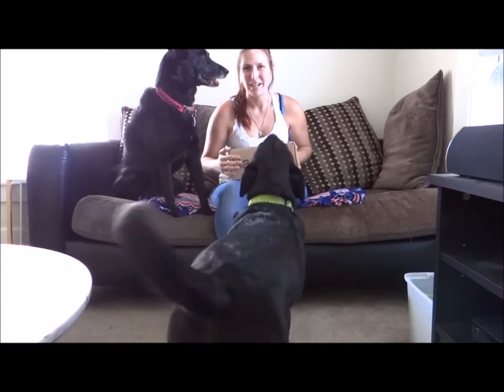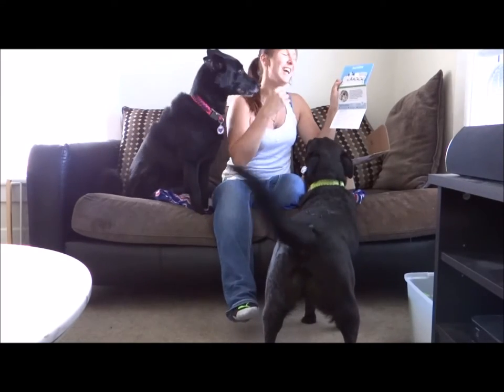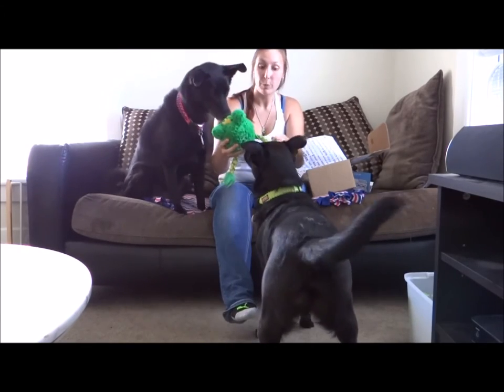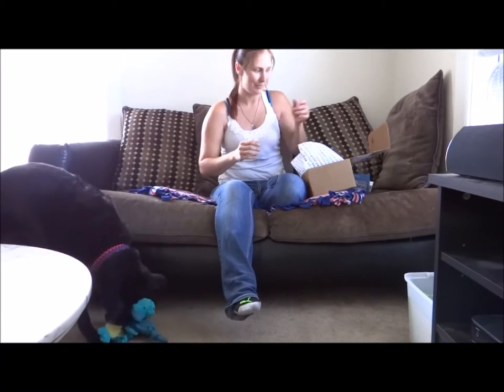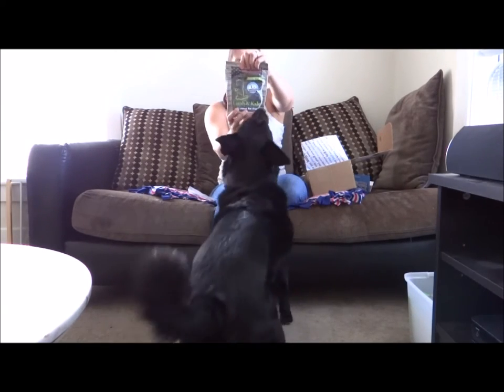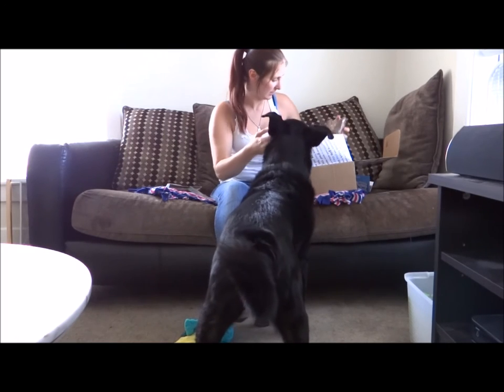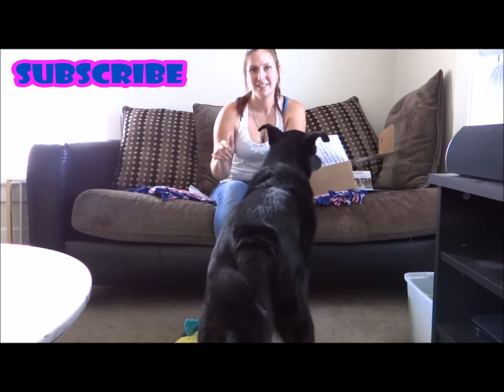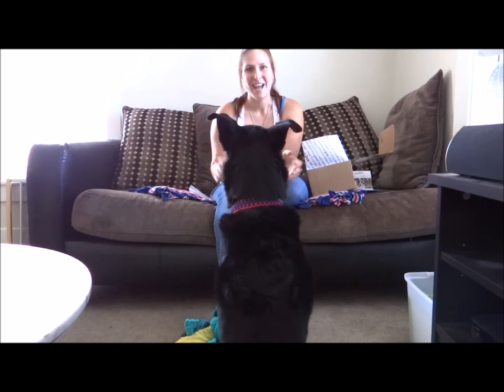September 2015 BarkBox Review + FREE BOX CODE!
New video showcasing Pookie & Thor! Opening September BarkBox... they are excited!

to get your very own BarkBox and one for FREE from Pookie & Thor with this link!
Also for every new subscription with this link, BarkBox will donate a box to shelter animals! Win-Win!!